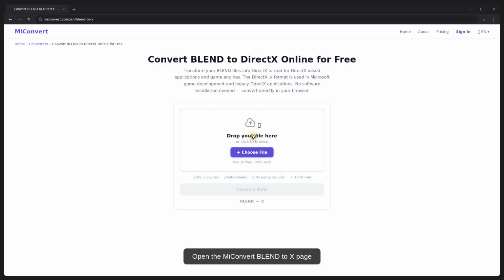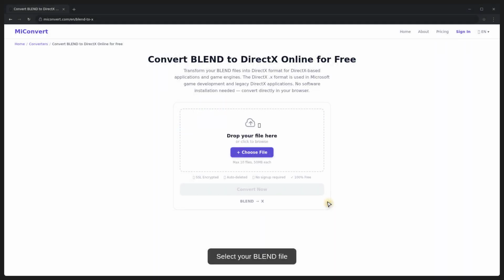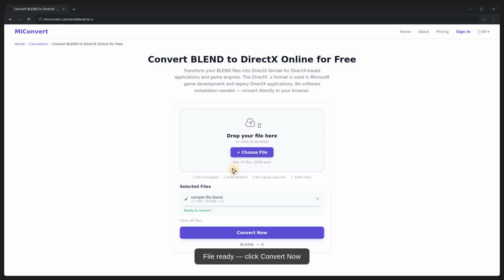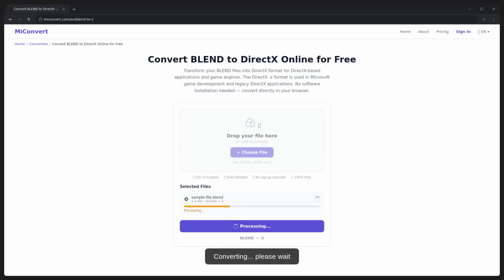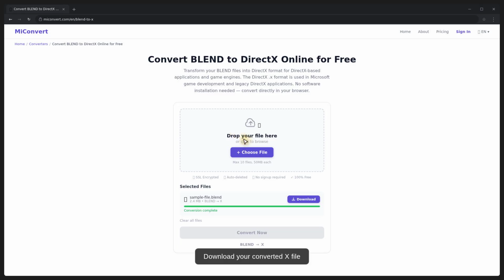Convert BLEND to X Free Online | Change BLEND to X in a Flash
Changing a BLEND file to X has never been easier! Watch this detailed guide on how to do it completely free right in your web browser.

⏳ Video segments:
0:00 - Introduction
0:06 - Searching for the MiConvert tool
0:14 - BLEND to X conversion interface
0:20 - How to put the BLEND file onto the web
0:28 - Quick convert click
0:35 - Waiting for a few seconds...
0:41 - Finished and downloading the X file
0:48 - Subscribe to support the channel